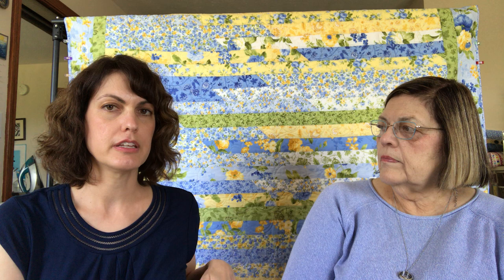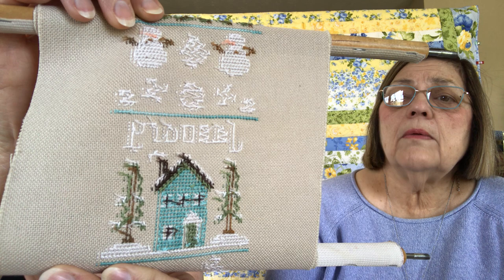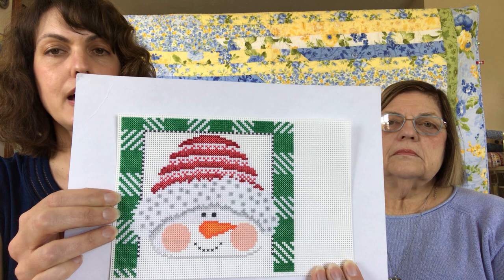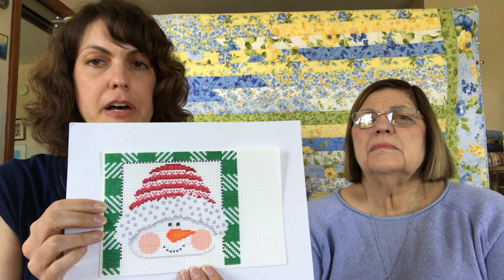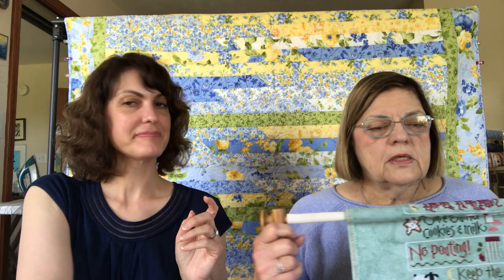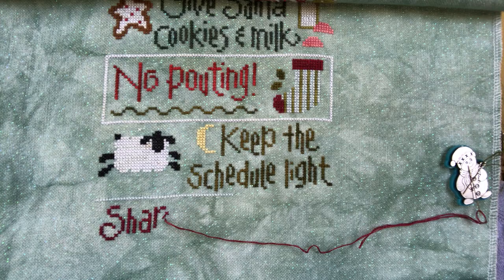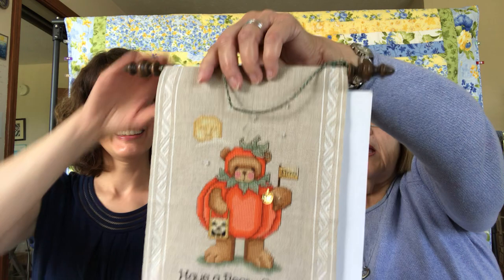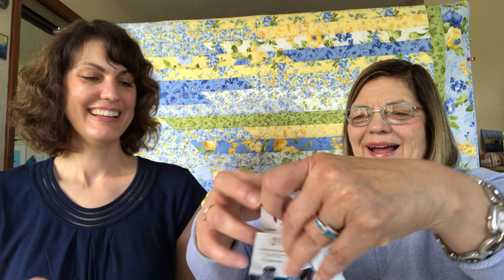Flosstube #4 - Stitchmaynia, Quilting, and 2K Subscribers!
Thanks to these flosstubers who have mentioned us!
Sheri the Colorado Crosstitcher @ColoradoCrossStitcher
Debbie at Creatively Yours @CreativelyYours
Liz at ElizabethAnnCanStitch @elizabethanncanstitch

Carol’s purse pattern - Patchwork Tote by Pattern Patti
Jennifer’s baby rag quilt pattern - Goodnight Moon from McCall's Quick Quilts, Mar 2008